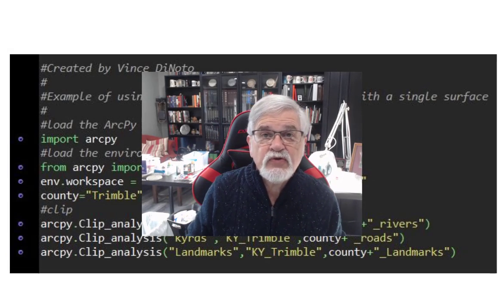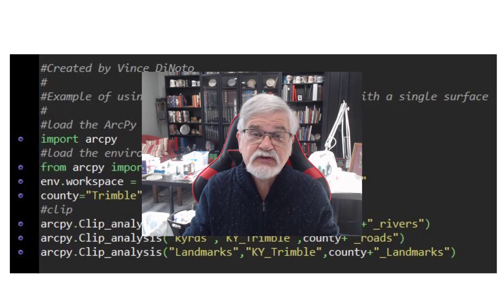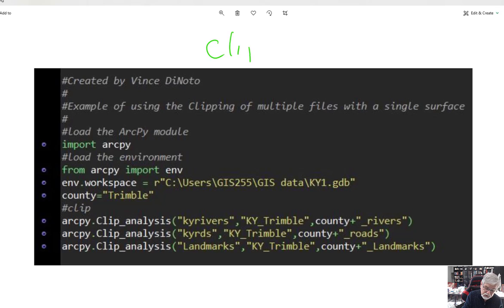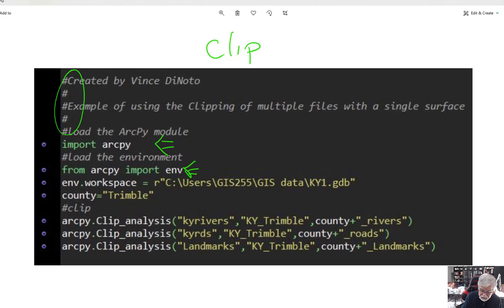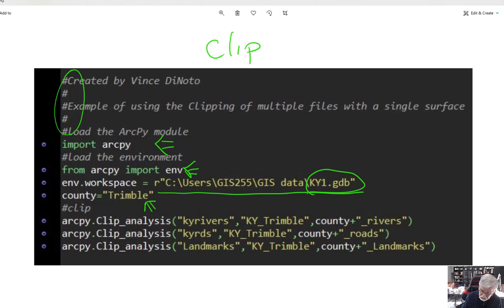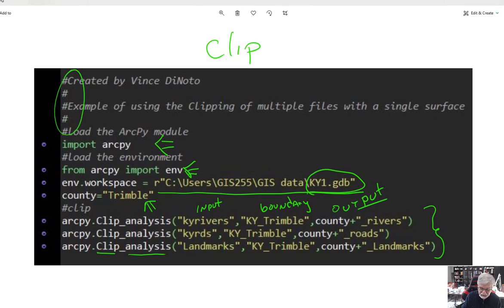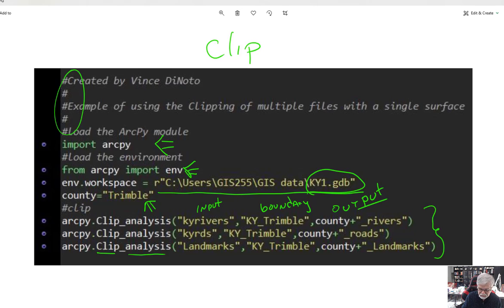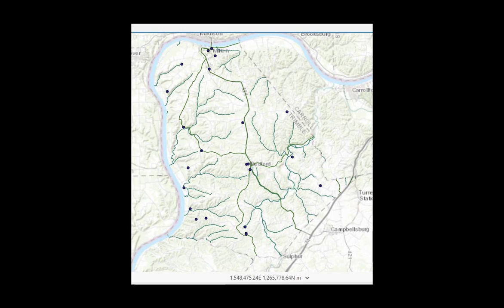Clipping data using Python